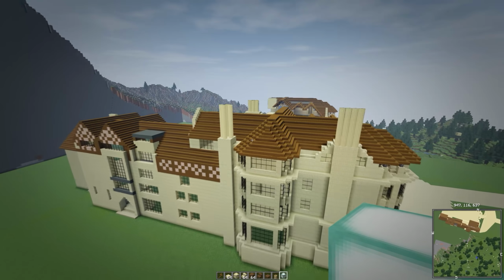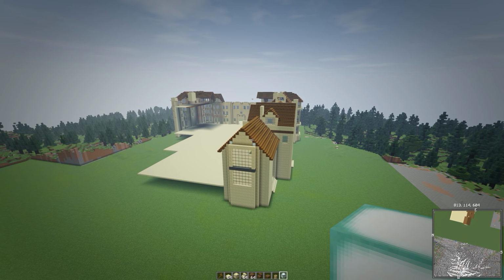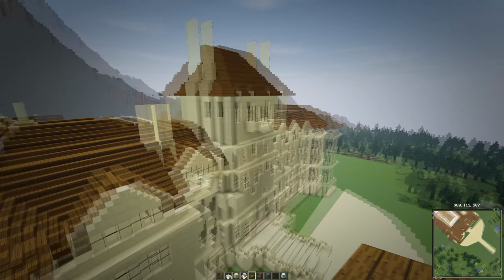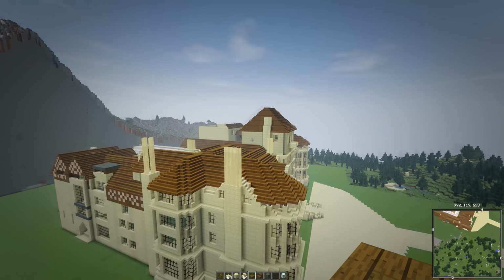Lockwood Manor Build Pt2 JurassiCraft Ep290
In Minecraft Dinosaurs Episode 290 We continue building Lockwood Manor for our Minecraft Dinosaurs Jurassic World.

In this series we are making our own Minecraft Jurassic World with all the Buildings and making Isla Nublar and Isla Sorna putting Many dinosaurs on Isla Nublar and Isla Sorna

JurassiCraft Minecraft Mod - JurassiCraft-2.0.0-Pre
TooManyItems Mod - TooManyItems2015_02_14_1.8_Forge
Custom NPC Mod - CustomNPCs_1.8.0_beta
Xaero's Minimap - Xaeros_Minimap_1.9.1.1_Forge_1.8
Mr_Crayfish's Furniture Mod - MrCrayfishFurnitureModv3.6(1.8)
[1.8]Treecapitator-universal-2.0.5
BaseMetals-1.5.0
Damage-Indicators-Mod-1.8
ElectricAdvantage-1.0.5
PowerAdvantage-1.0.0
mineralogy-2.5.1
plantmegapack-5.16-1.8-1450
worldedit-forge-mc1.8-6.1

ShadersMod-v2.4.12mc1.8